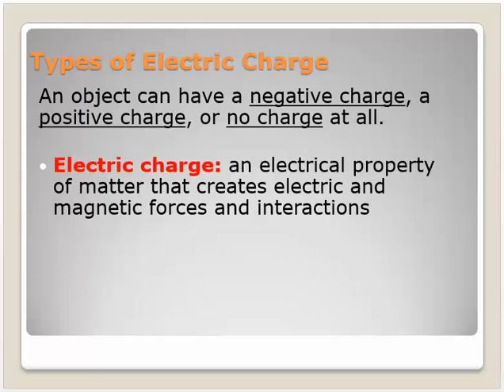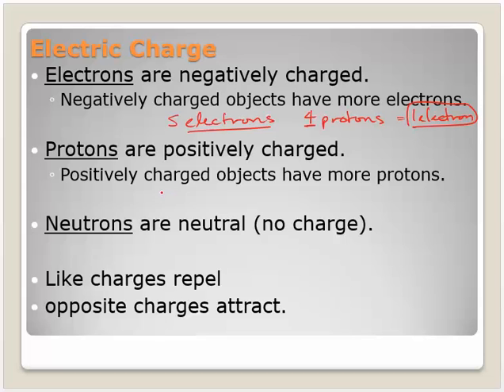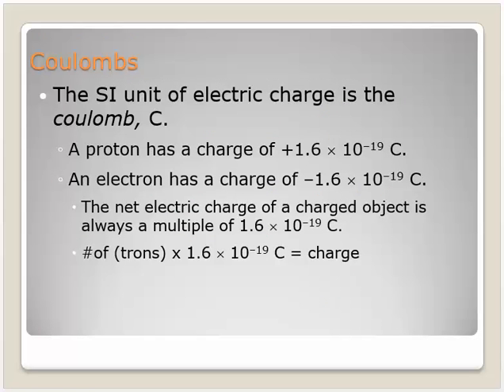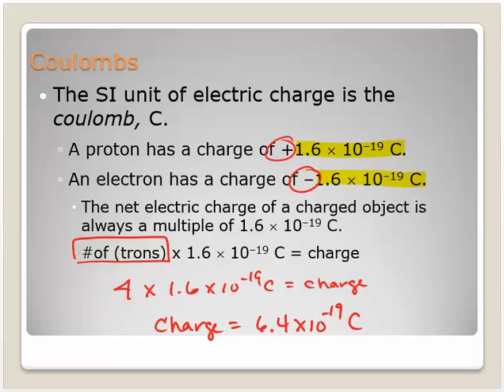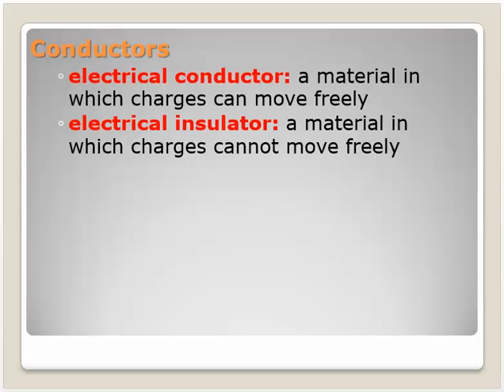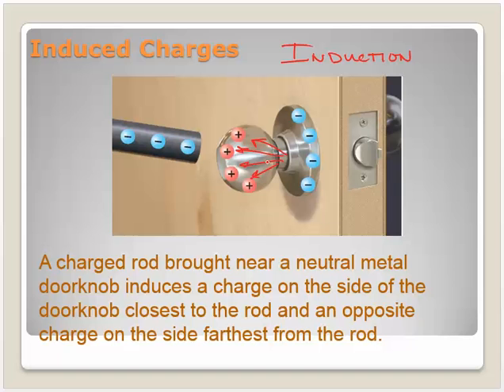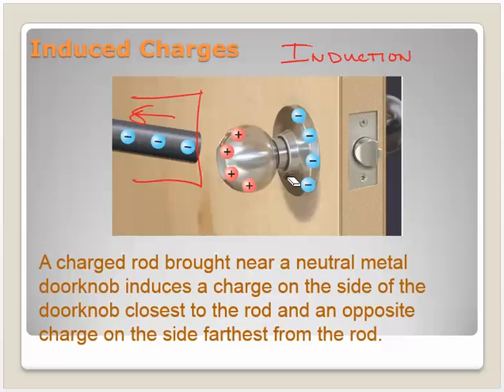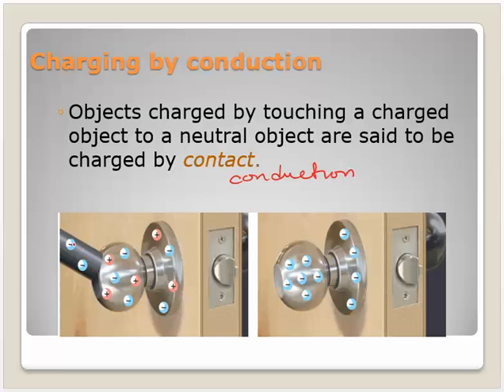ICP Day 47 Electric Charge